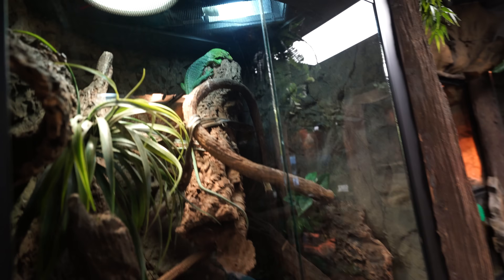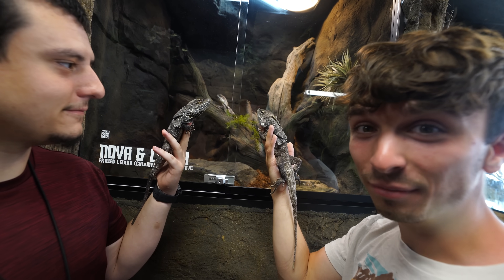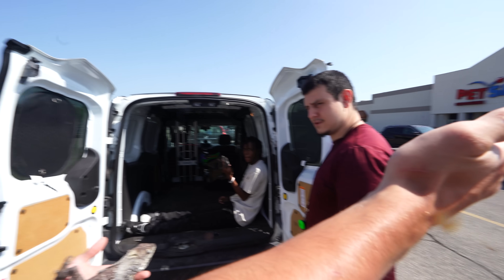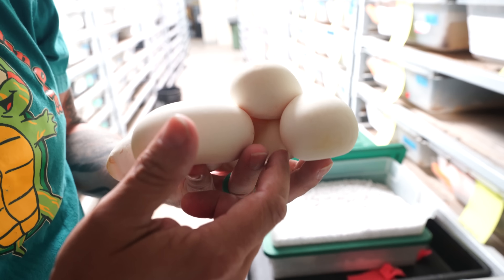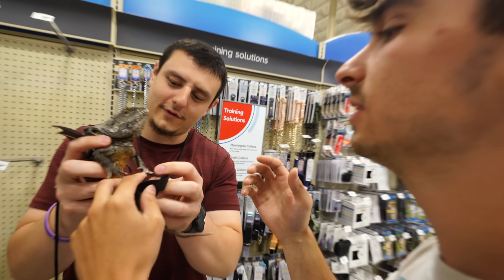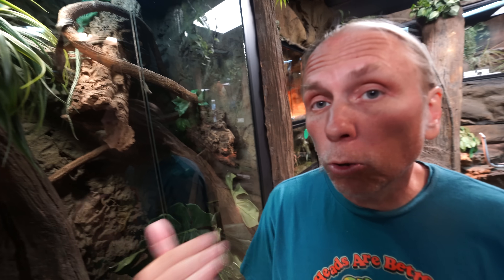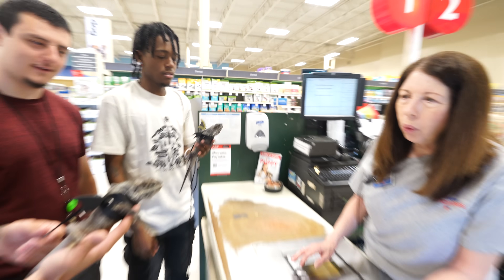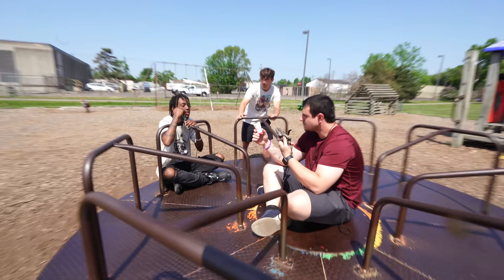I Brought Dragons To PetSmart!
Taking our pet Frilled Dragons to @petsmart!

↑↑↑↑↑↑FOLLOW NOAH↑↑↑↑↑↑